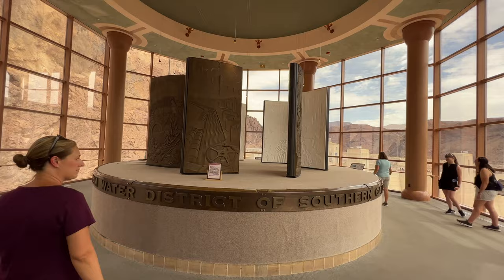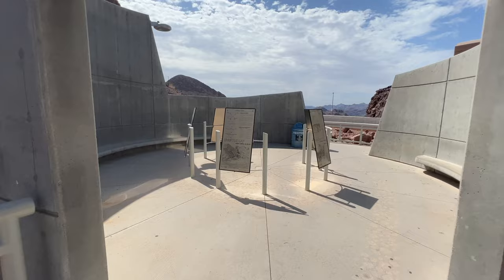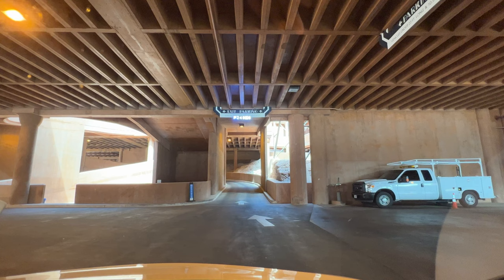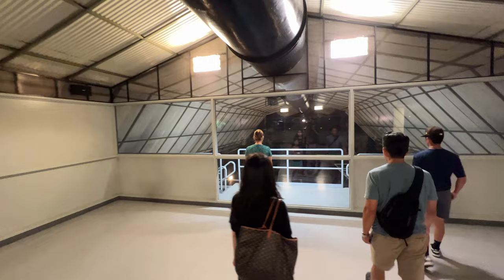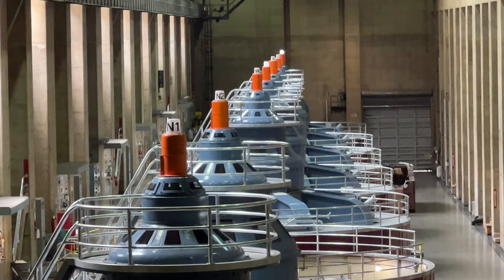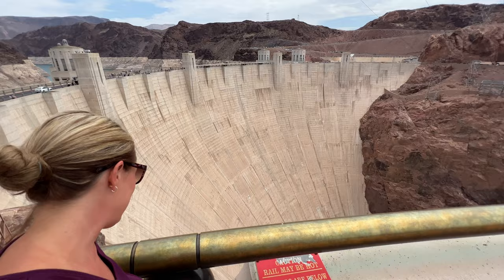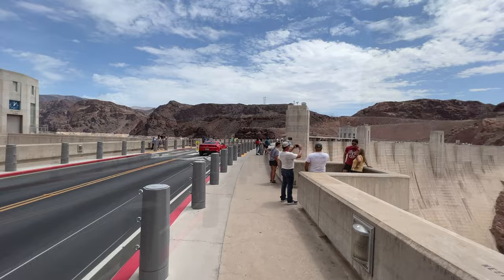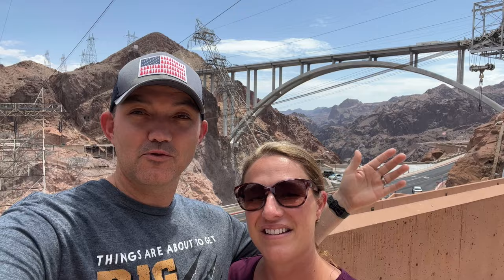This Hoover Dam Guided Power Plant Tour Was Only $15!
While staying in Las Vegas we drove 45 min to the Hoover Dam and took a power plant tour.  Have you ever been here or would you like to go someday?

⏱️⏱️VIDEO CHAPTERS⏱️⏱️
0:00 - Intro
0:59 - Drive & Lake Mead Overlook
1:54 - Security Checkpoint
2:21 - Memorial Bridge Parking
2:42 - Mike O'Callaghan Pat Tillman Memorial Bridge
5:25 - Driving Over Hoover Dam
6:04 - Free Arizona Parking
6:19 - Nevada Parking Garage
7:05 - Walking To The Visitor Center
7:36 - Hoover Dam Tours
8:07 - Hoover Dam Movie (Highlights)
8:48 - Guided Power Plant Tour
11:43 - Generator Room
13:59 - Power Plant Tour Continued
14:29 - Hoover Dam Visitor Center
14:57 - Hoover Dam Overlook
16:36 - Hoover Dam Water
17:11 - Hoover Dam Exhibit Gallery
17:46 - Walking Across The Hoover Dam
19:36 - Hoover Dam Gift Shop
20:20 - Hoover Dam Cafe
21:04 - Final Thoughts

The Mike O'Callaghan–Pat Tillman Memorial Bridge is an arch bridge in the United States that spans the Colorado River between the states of Arizona and Nevada. The bridge is located within the Lake Mead National Recreation Area approximately 30 miles (48 km) southeast of Las Vegas, and carries Interstate 11 and U.S. Route 93 over the Colorado River. Opened in 2010, it was the key component of the Hoover Dam Bypass project, which rerouted US 93 from its previous routing along the top of Hoover Dam and removed several hairpin turns and blind curves from the route. It is jointly named for Mike O'Callaghan, Governor of Nevada from 1971 to 1979, and Pat Tillman, an American football player who left his career with the Arizona Cardinals to enlist in the United States Army and was killed in Afghanistan in 2004 by friendly fire.

As early as the 1960s, officials identified the US 93 route over Hoover Dam to be dangerous and inadequate for projected traffic volumes. From 1998 to 2001, officials from Arizona, Nevada, and several federal government agencies collaborated to determine the best routing for an alternative river crossing. In March 2001, the Federal Highway Administration selected the route, which crosses the Colorado River approximately 1,500 feet (460 m) downstream of Hoover Dam. Construction of the bridge approaches began in 2003, and construction of the bridge itself began in February 2005. The bridge was completed in 2010 and the entire bypass route opened to vehicle traffic on October 19, 2010. The Hoover Dam Bypass project was completed within budget at a cost of $240 million; the bridge portion cost $114 million.

Hoover Dam is a concrete arch-gravity dam in the Black Canyon of the Colorado River, on the border between the U.S. states of Nevada and Arizona. It was constructed between 1931 and 1936 during the Great Depression and was dedicated on September 30, 1935, by President Franklin D. Roosevelt. Its construction was the result of a massive effort involving thousands of workers, and cost over one hundred lives. It was referred to as Hoover Dam after President Herbert Hoover in bills passed by Congress during its construction; it was named Boulder Dam by the Roosevelt administration. The Hoover Dam name was restored by Congress in 1947.

Since about 1900, the Black Canyon and nearby Boulder Canyon had been investigated for their potential to support a dam that would control floods, provide irrigation water and produce hydroelectric power. In 1928, Congress authorized the project. The winning bid to build the dam was submitted by a consortium named Six Companies, Inc., which began construction of the dam in early 1931. Such a large concrete structure had never been built before, and some of the techniques were unproven. The torrid summer weather and lack of facilities near the site also presented difficulties. Nevertheless, Six Companies turned the dam over to the federal government on March 1, 1936, more than two years ahead of schedule.

Hoover Dam impounds Lake Mead, the largest reservoir in the United States by volume when full.  The dam is located near Boulder City, Nevada, a municipality originally constructed for workers on the construction project, about 30 mi (48 km) southeast of Las Vegas, Nevada. The dam's generators provide power for public and private utilities in Nevada, Arizona, and California. Hoover Dam is a major tourist attraction, with 7 million tourists a year.  The heavily traveled U.S. Route 93 (US 93) ran along the dam's crest until October 2010, when the Hoover Dam Bypass opened.